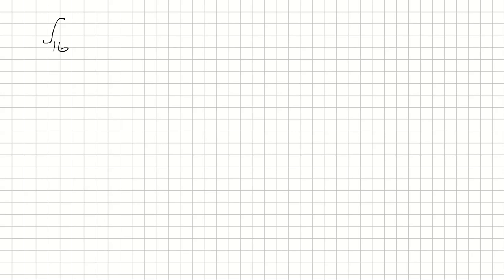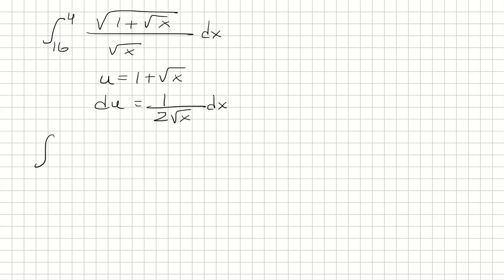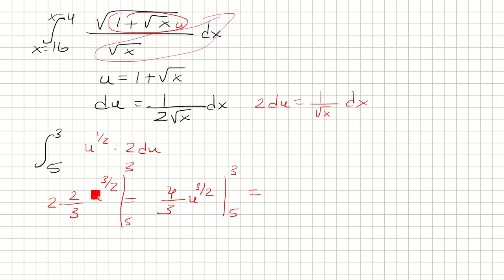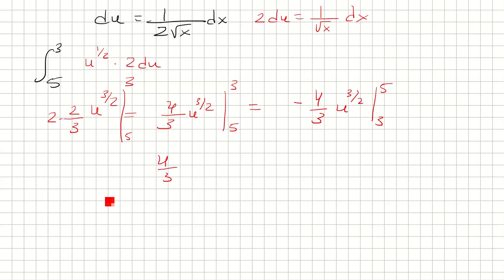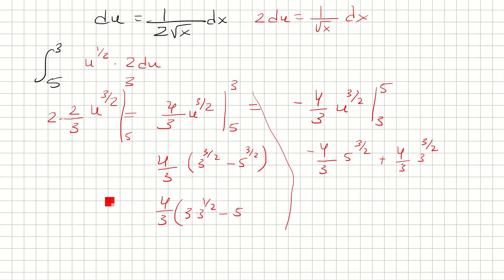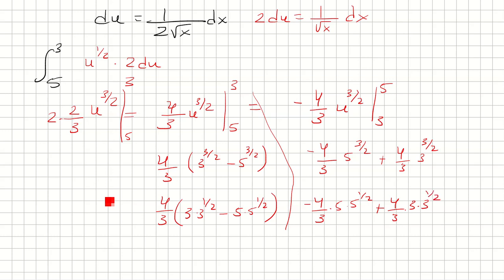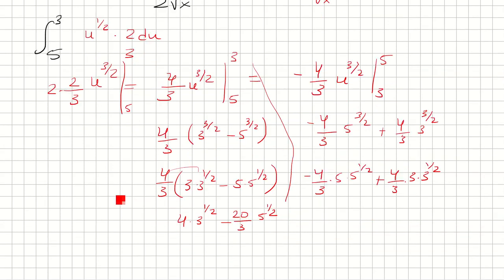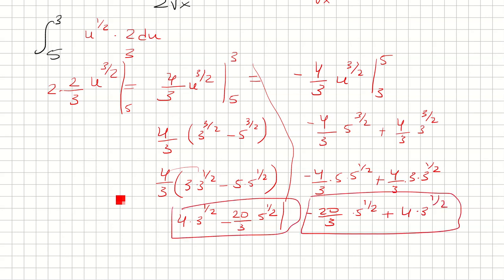Integral from 16 to 4 of sqrt(1+sqrt(x))/sqrt(x)